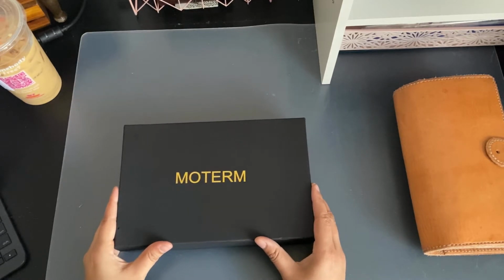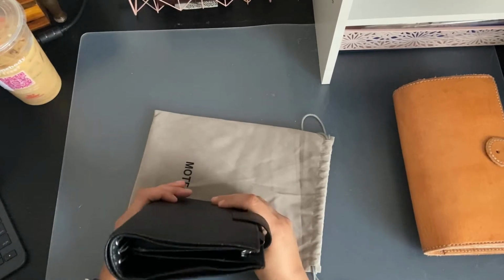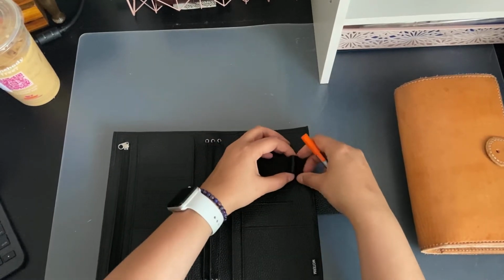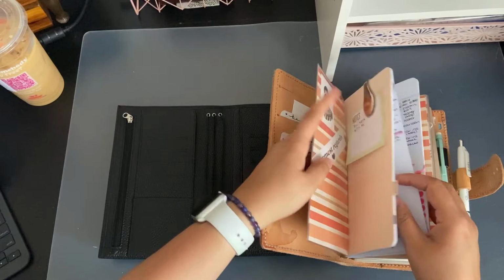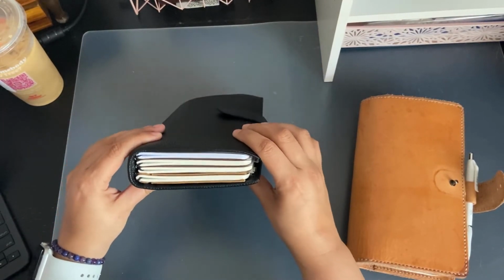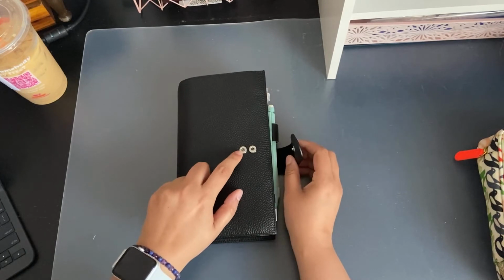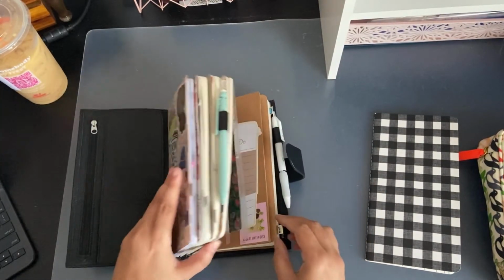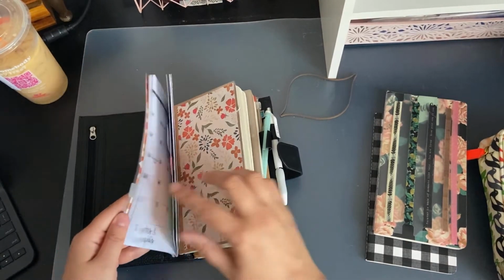Moterm Companion Standard Size Notebook| Travelers Notebook Review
Moterm Companion Standard Size Travelers Notebook Review

Video made with the app: InShot

➡️ The other travelers notebook mentioned is made by horanleatherworks on IG

🎬Credit⬇️
Created by InShot